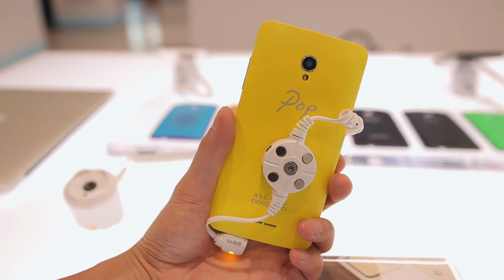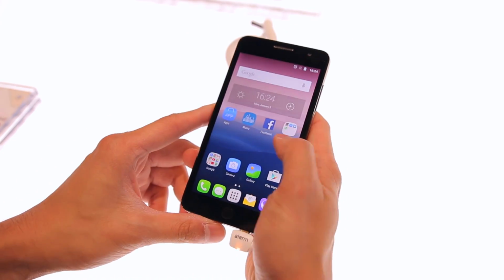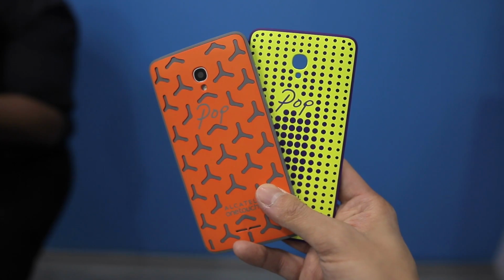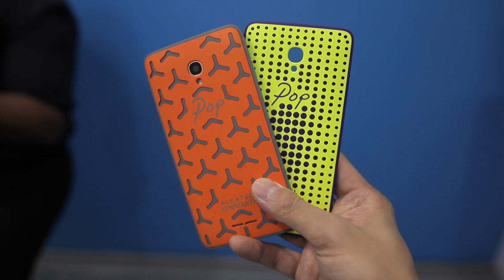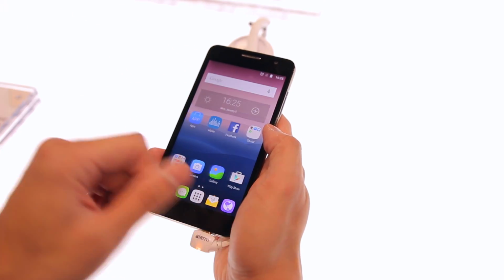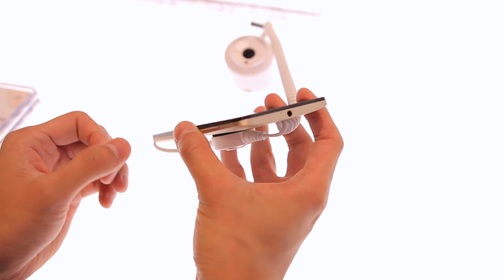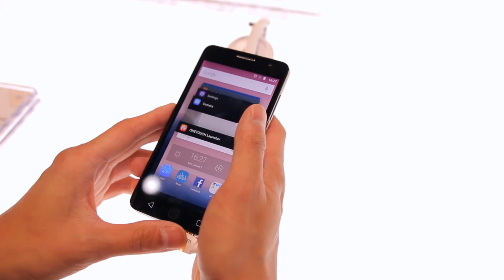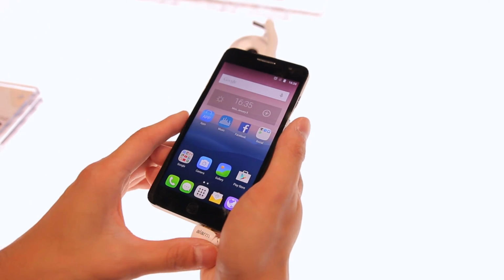Alcatel Onetouch Pop Star First Look!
Alcatel is strongest in the entry-level segment, and the Onetouch Pop Star looks to continue that tradition.